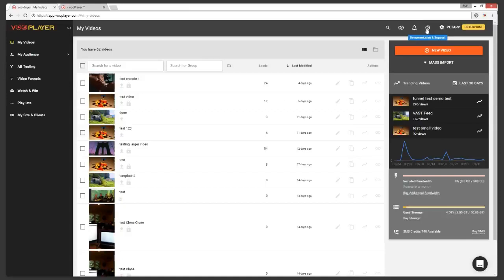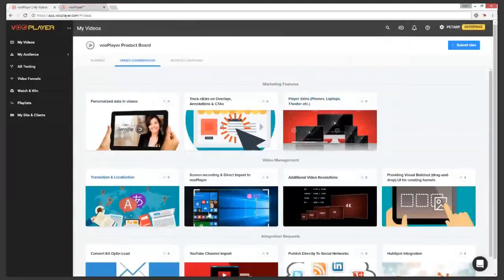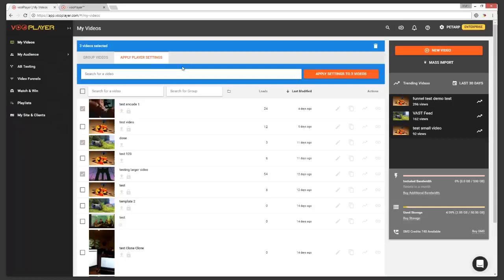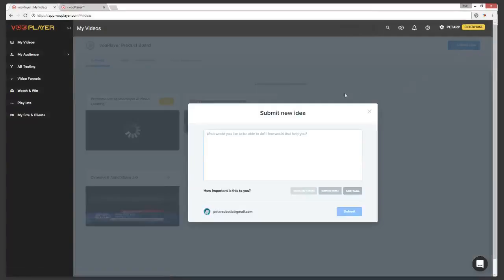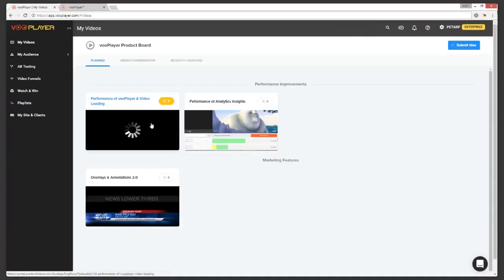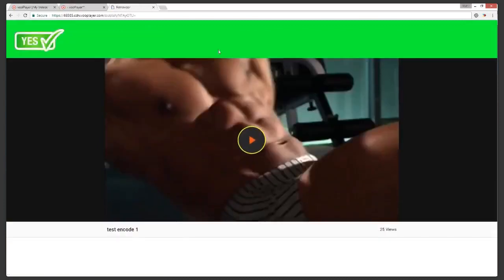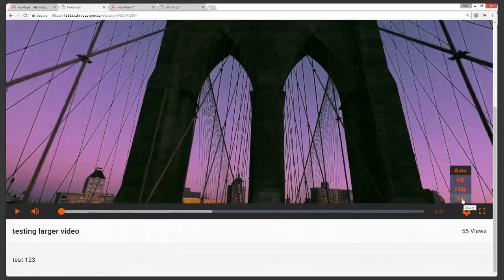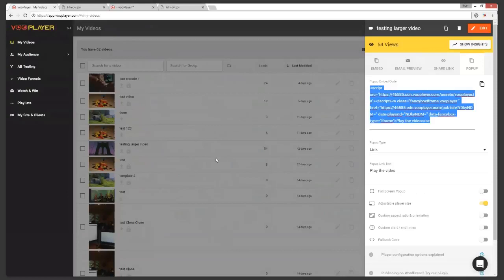Q&A Webinar April 3rd, 2018